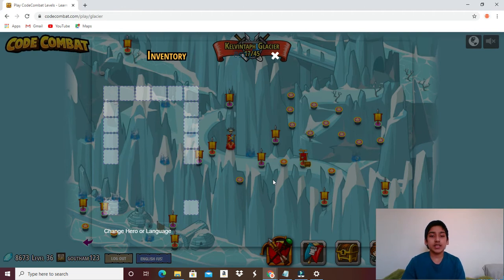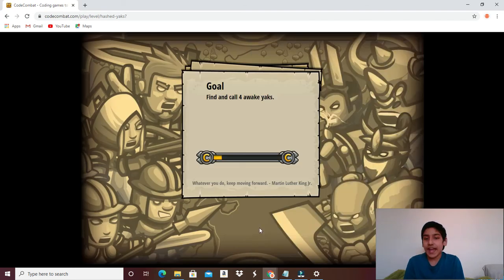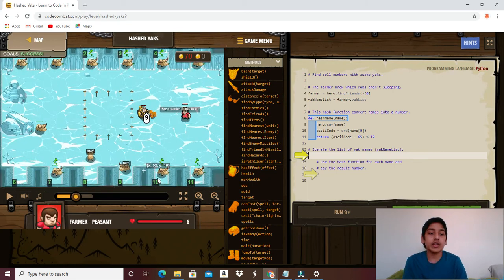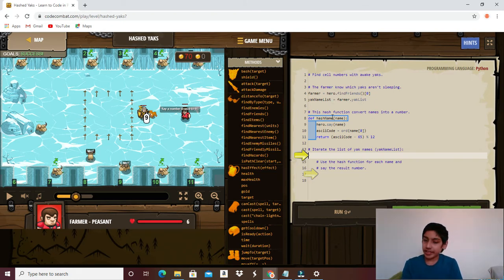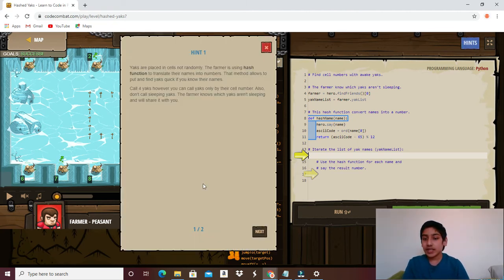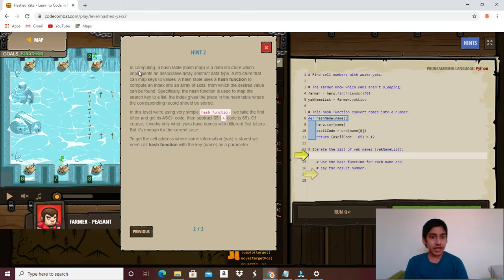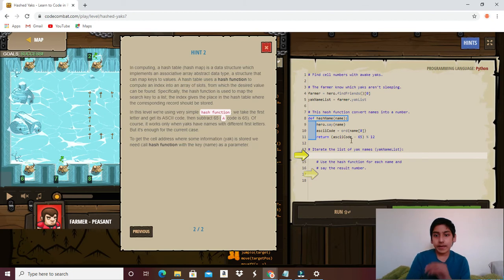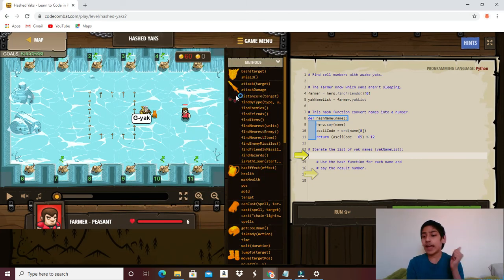hashed yaks solutions in python codecombat with more about hash